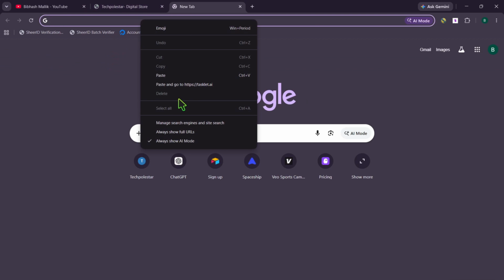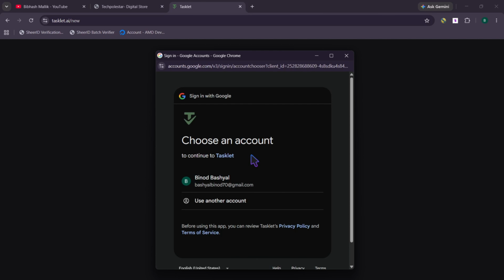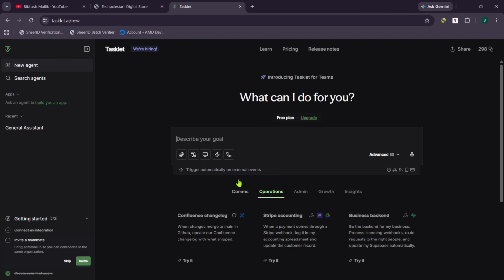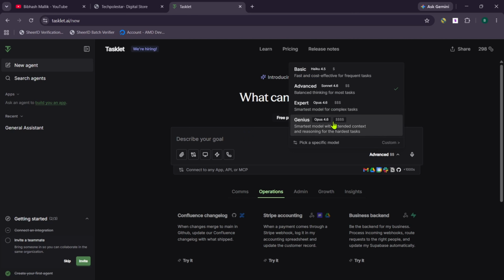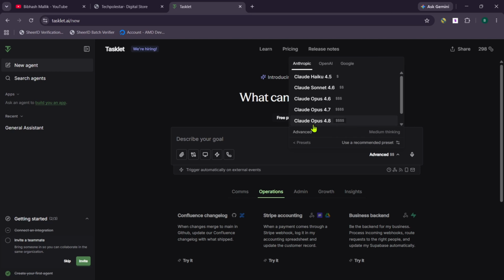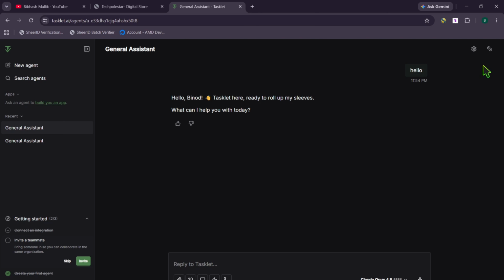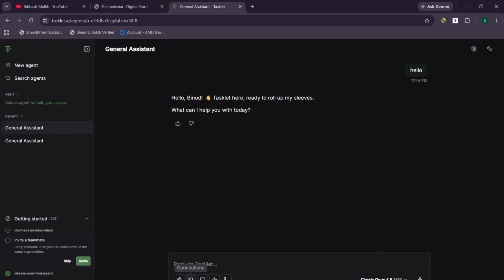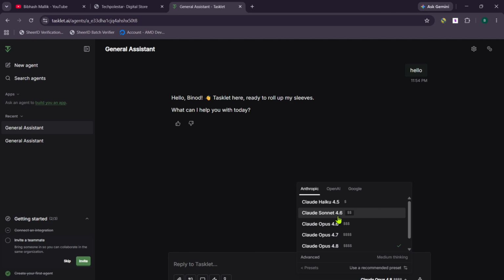Use Claude, ChatGPT & Gemini Model for Free (Official Methods)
In this video, I walk you through the complete step-by-step process to get Claude, ChatGPT and Gemini free using the safest, simplest method available right now in 2026. These AI tools can help with writing, coding, research, learning, content creation, brainstorming, and productivity.

The good news is that Claude by Anthropic, ChatGPT by OpenAI, and Gemini by Google all genuinely offer ways to access their models completely free, with no credit card and no API key required at any point in the process.

📌 In this video, you'll learn:

– AI model comparison overview
– Best AI tools for productivity
– Research and learning workflows
– Writing and coding use cases
– Beginner-friendly setup guide